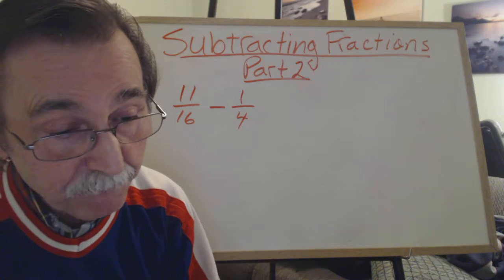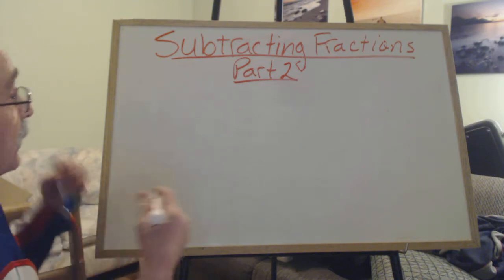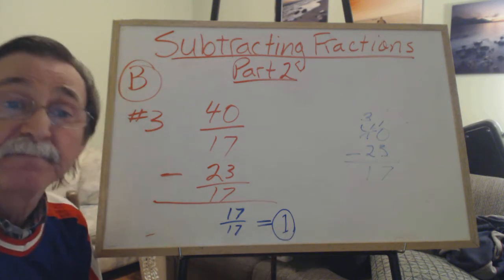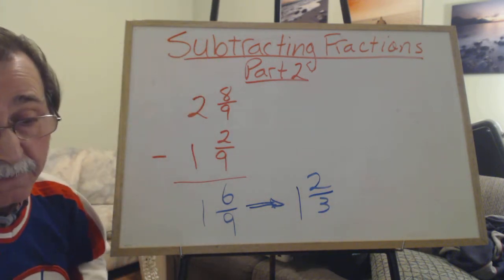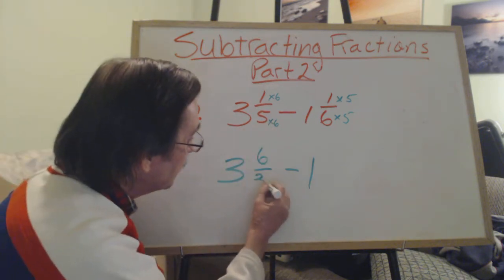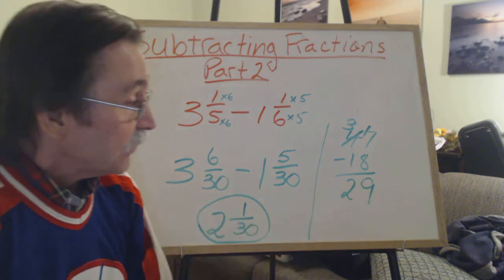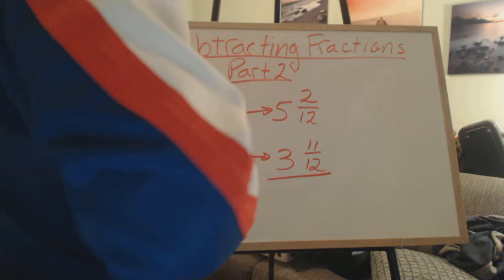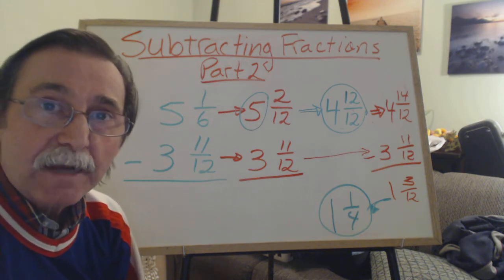Subtraction of Fractions - pt 2